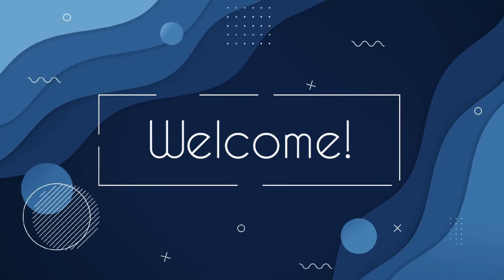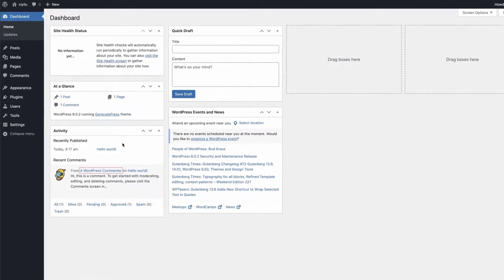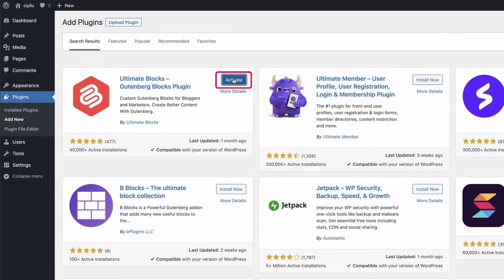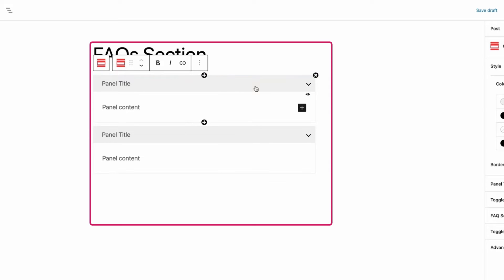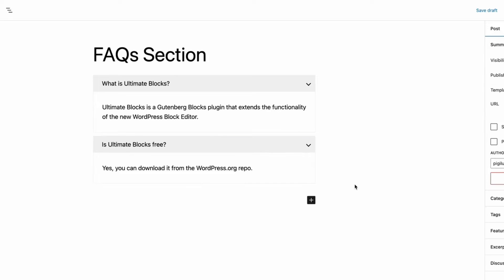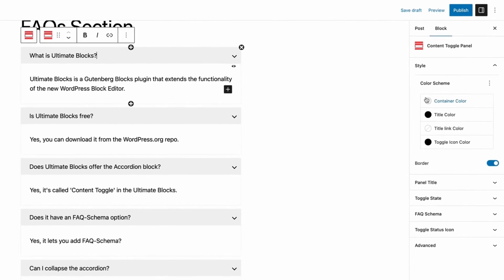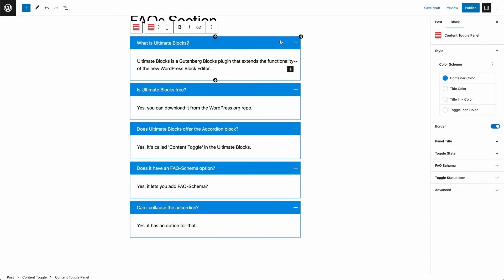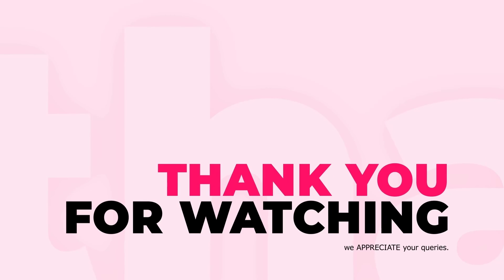How to Add an FAQs Section in WordPress (Schema-Enabled)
Learn how to add an FAQs section to your WordPress posts or pages using the Ultimate Blocks plugin.